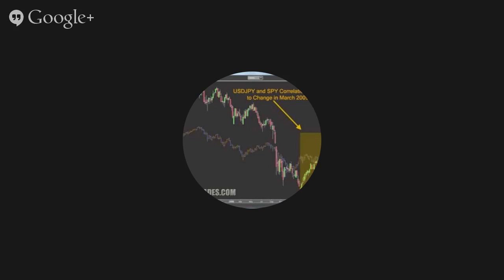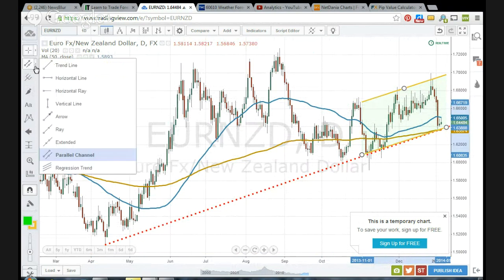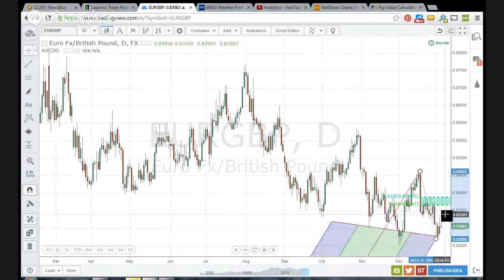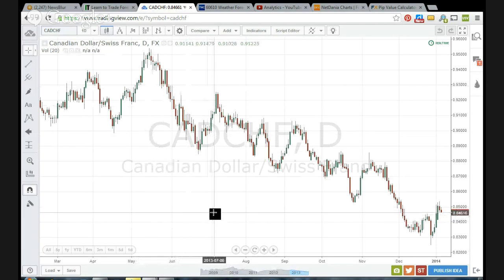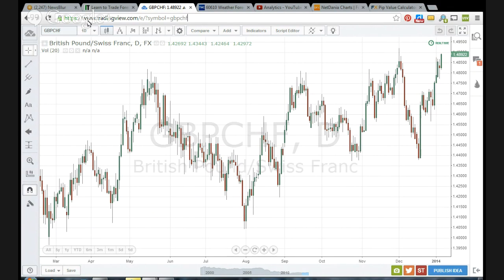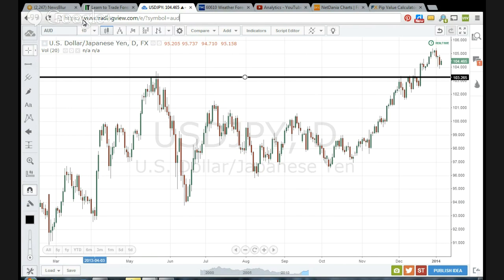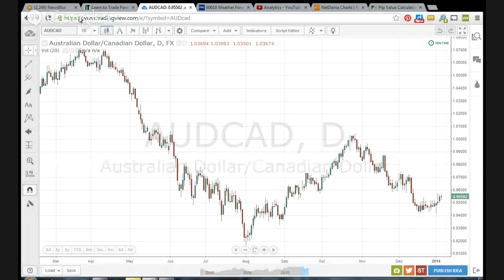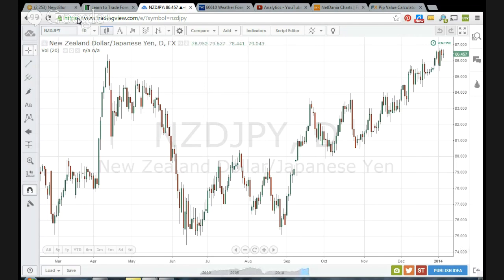Daily Forex Trade Spotting - January 7, 2014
InformedTrades founder Simit Patel shares his take on the trading opportunities he sees on the daily charts in the forex market.

Follow along by registering for a free demo trading account with charts